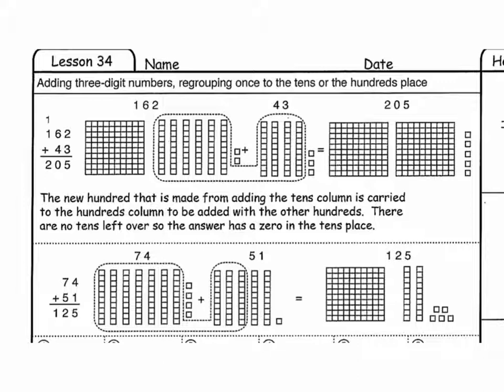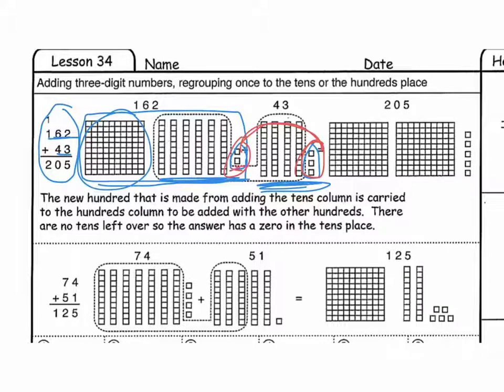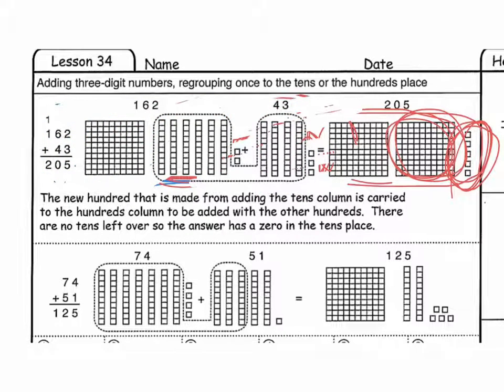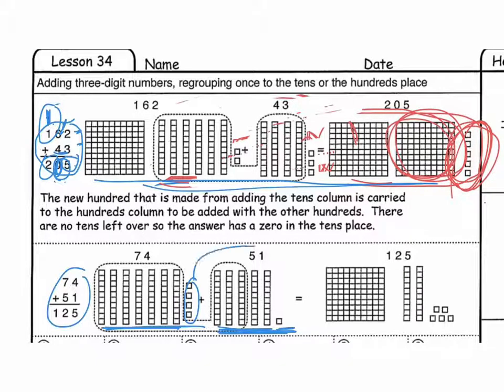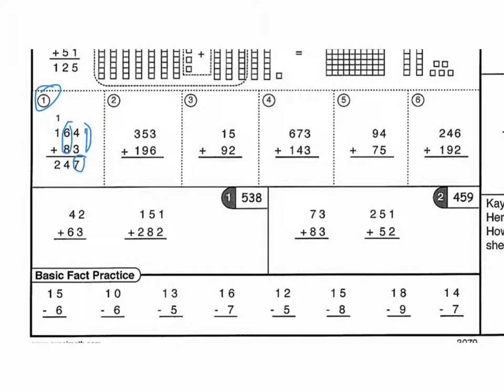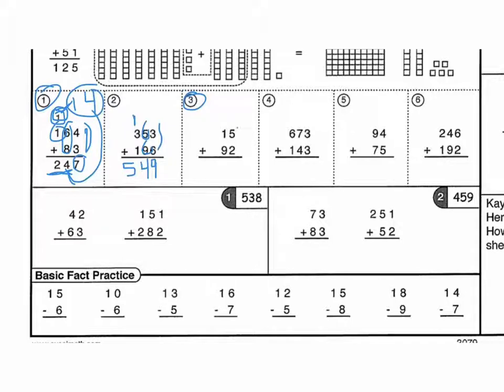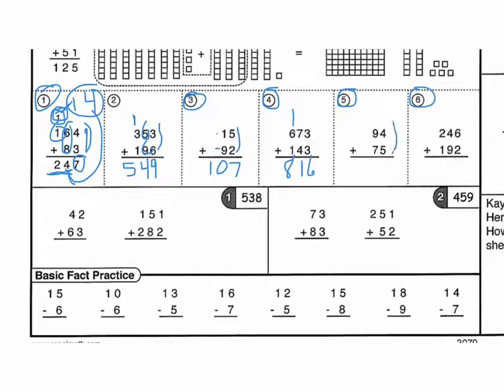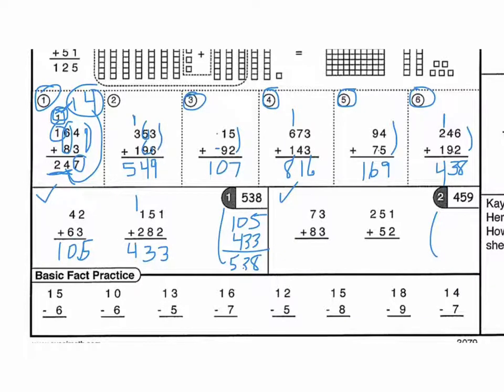Excel Math 3-34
Tim Bedley teaches how to add with regrouping to the hundreds place.